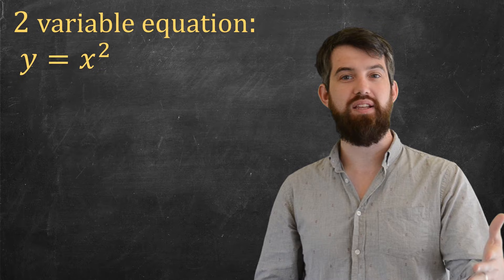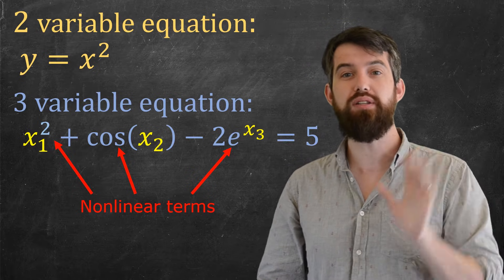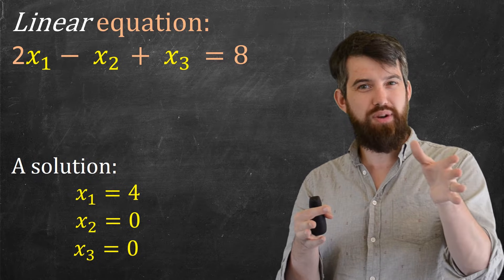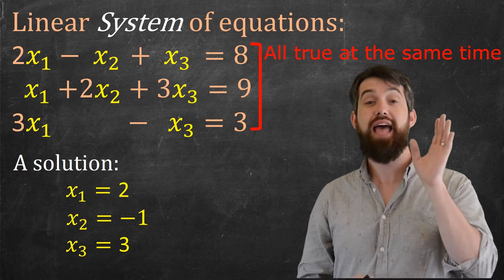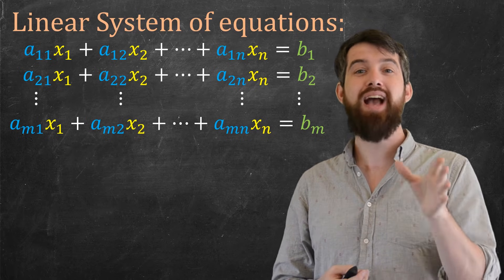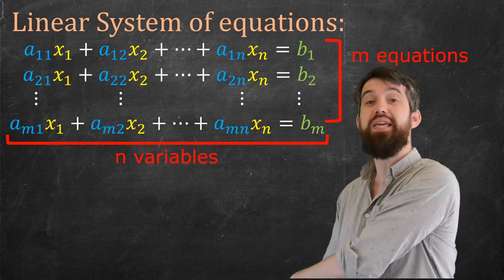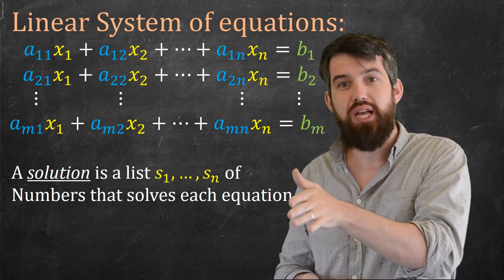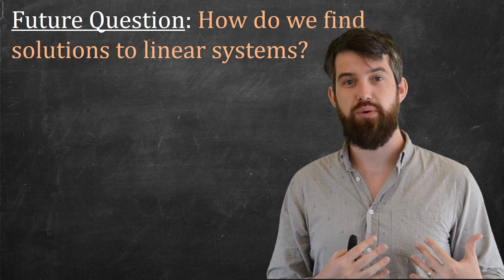What is a Solution to a Linear System? **Intro**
We kick off our course by establishing the core problem of Linear Algebra. This video introduces the algebraic side of Linear Systems (the next will address the geometric side). In particular, we will be able to:
*Identify when an equation is linear
*Define what a system of linear equations is
*Verify that a list of values is a solution to a system of linear equations
*Use a_ij notation to express generic linear systems
*Use the terminology of coefficients, constants, and variables.

Now it's your turn:
1) Summarize the big idea of this video in your own words
2) Write down anything you are unsure about to think about later
3) What questions for the future do you have? Where are we going with this content?
4) Can you come up with your own sample test problem on this material? Solve it!